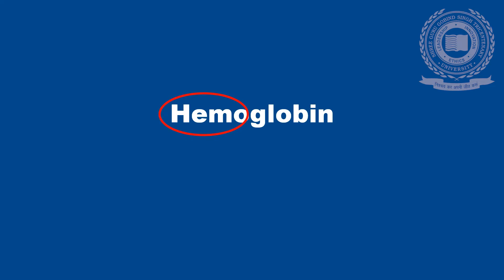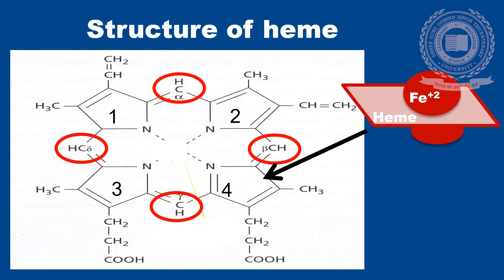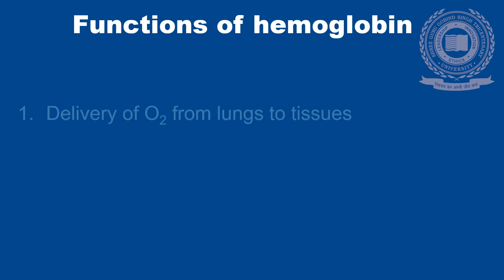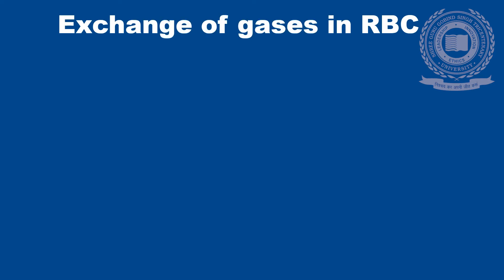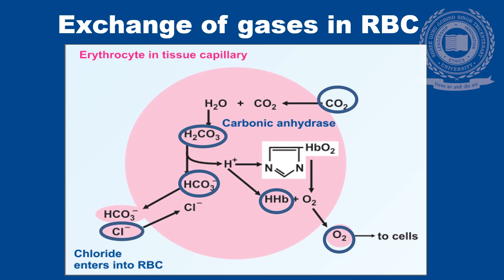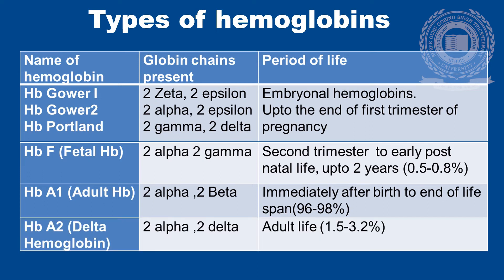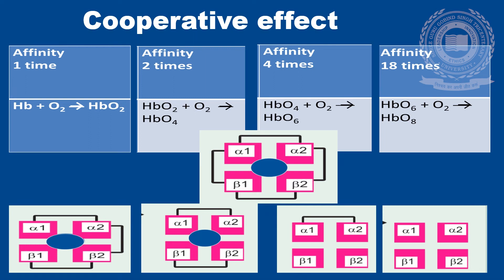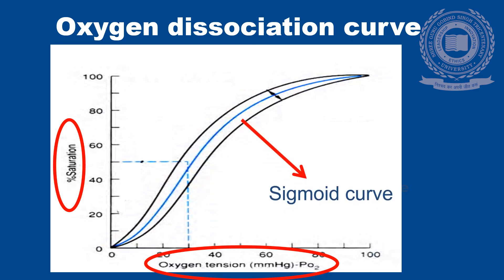Hemoglobin: Structure, Function, Abnormal Levels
A hemoglobin test measures the levels of hemoglobin in your blood, its function to carry oxygen from lungs